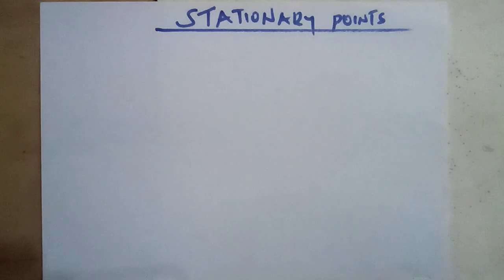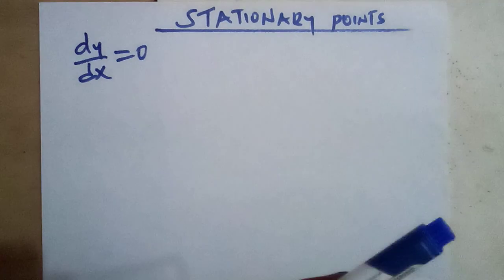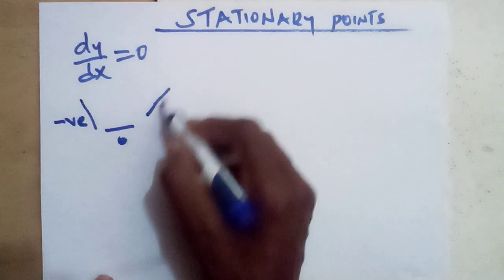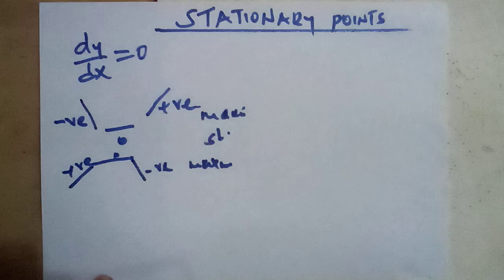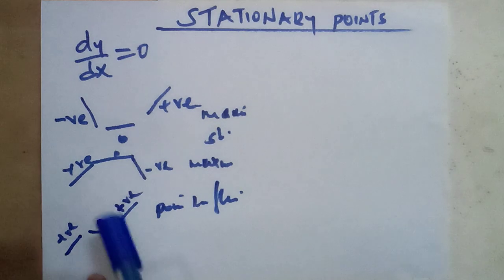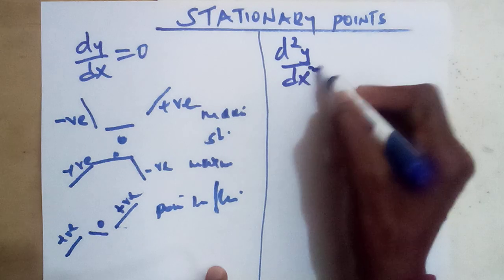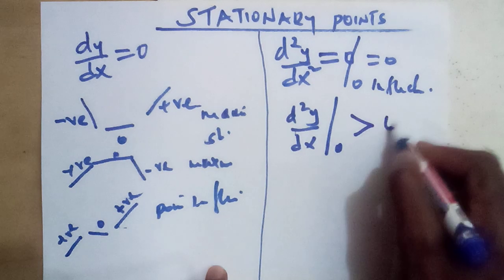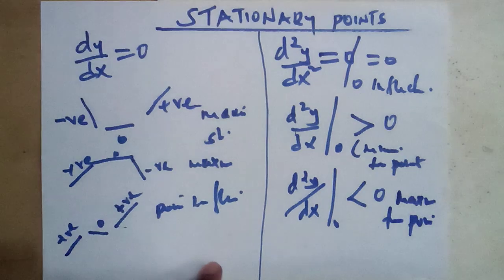stationary points, Maximum, minimum and point of inflation